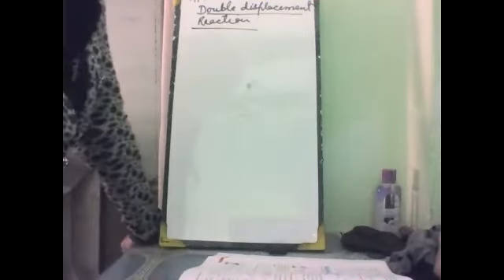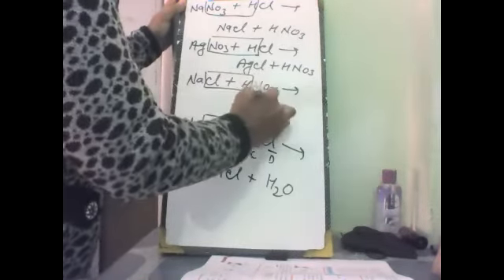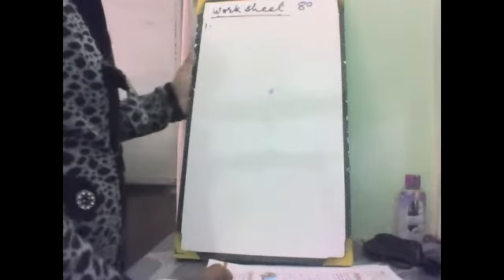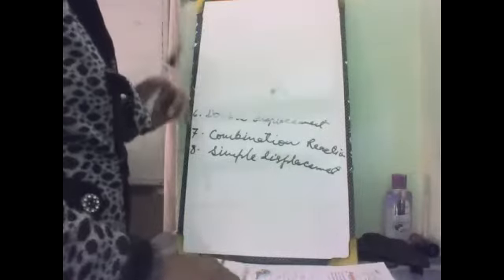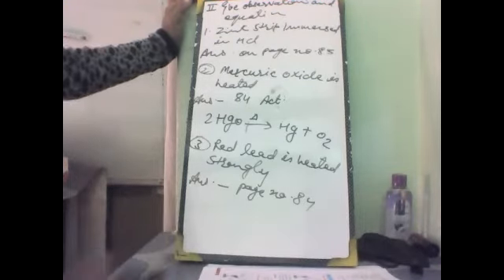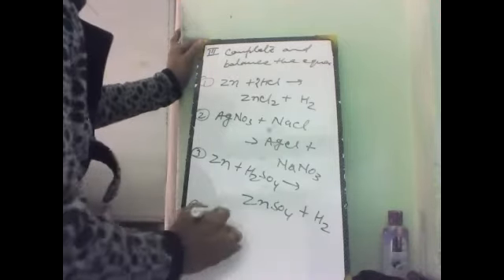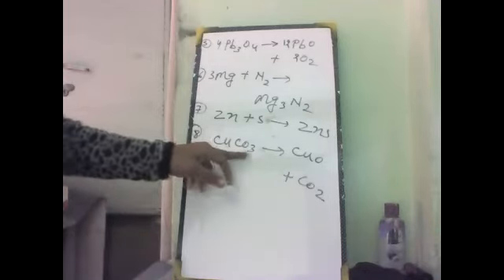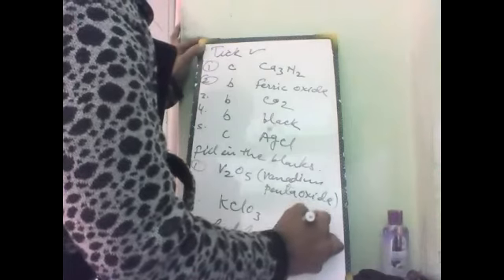7th chemistry chapter 5